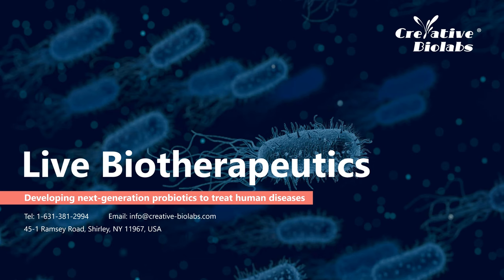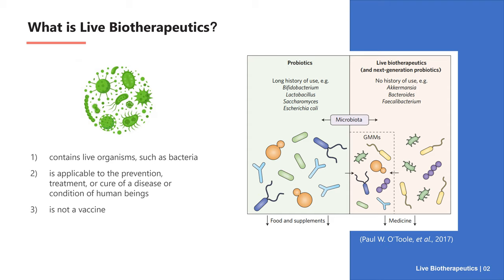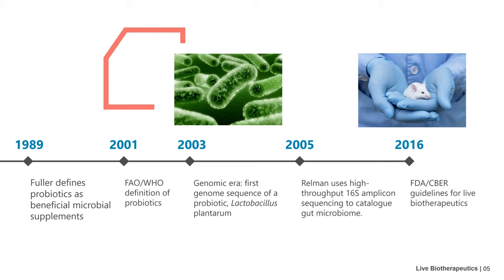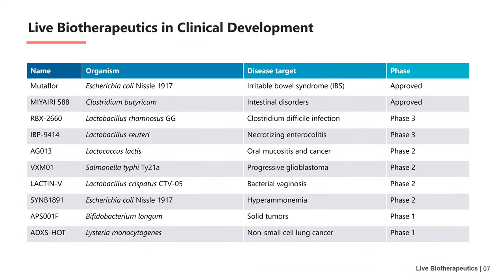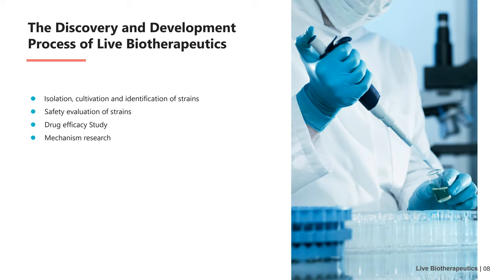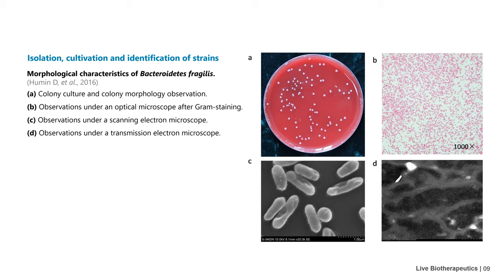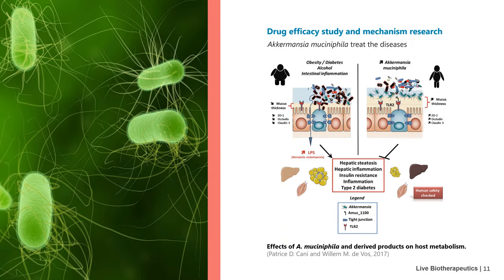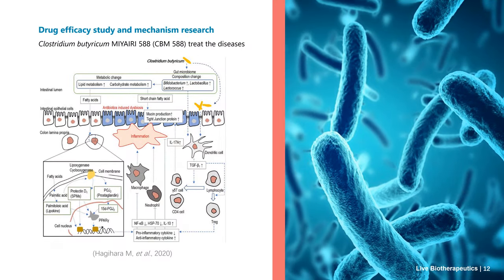Live Biotherapeutics - Creative Biolabs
Live biotherapeutics (LBPs) are a revolutionary new class of medicines that contain a live microorganism and apply to the prevention, treatment, or cure of human diseases. With abundant experience, Creative Biolabs has explored an LBPs discovery platform for the product development, pre-clinical studies, and cGMP manufacturing of LBPs drugs.